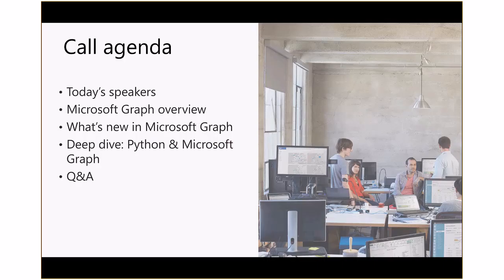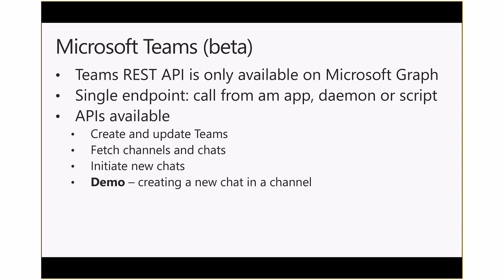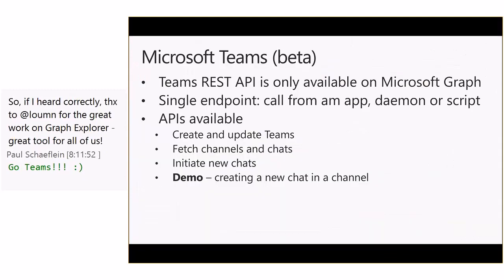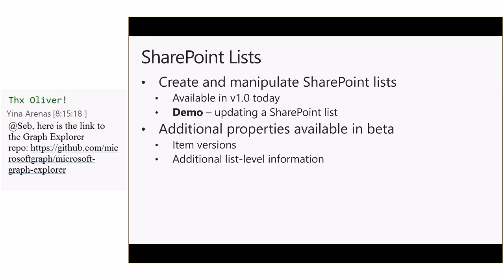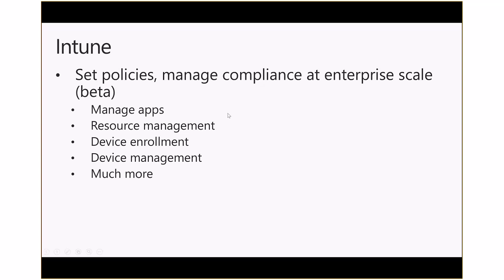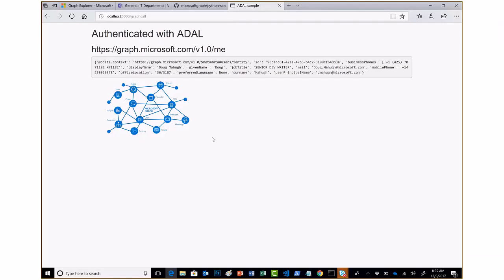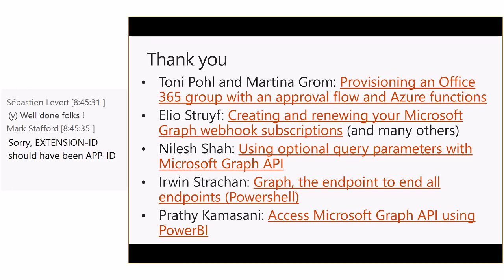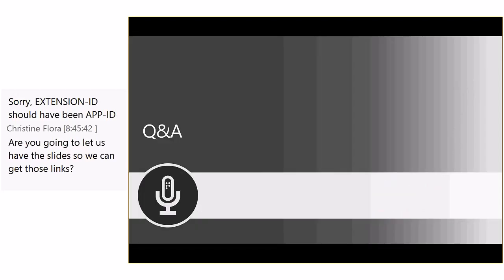Microsoft Graph community call - December 5, 2017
In this call we discuss Microsoft Graph overview, What’s new in Microsoft Graph and Deep dive: Python & Microsoft Graph